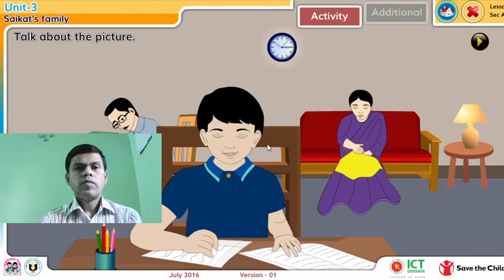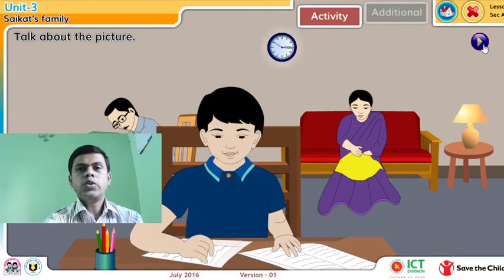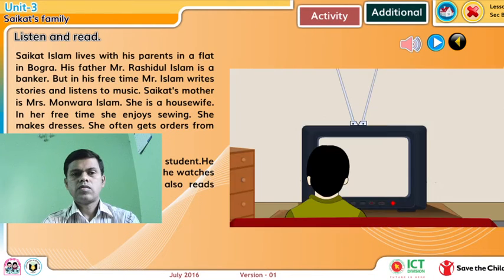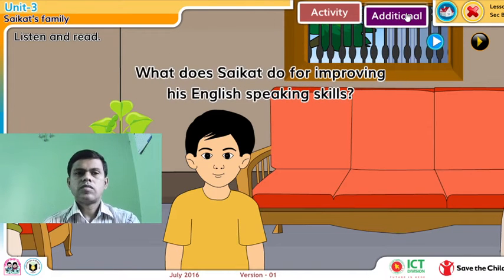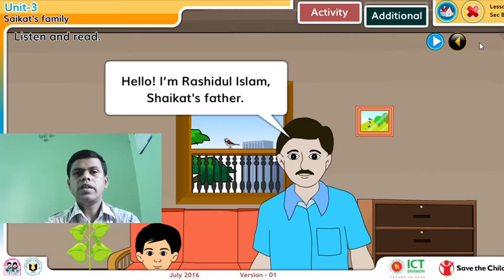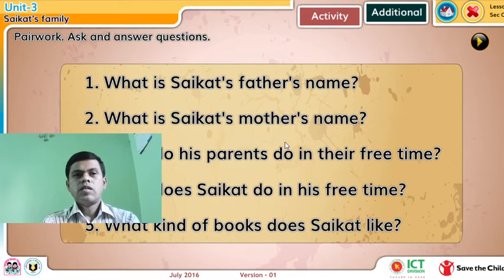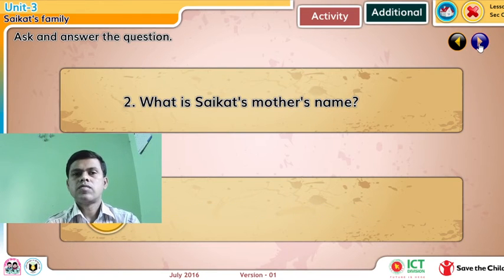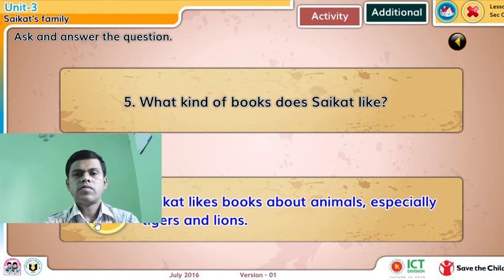Class: Five, Subject: English (Unit-3, Lesson: 1-4)